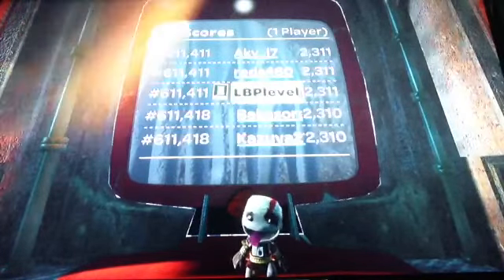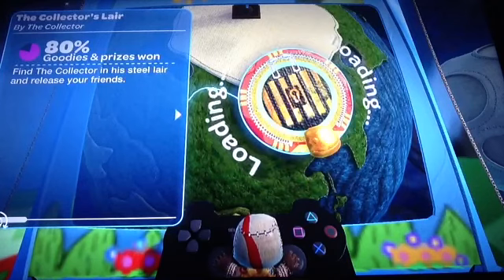LittleBigPlanet 1 - ep6 - The Finale!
Welcome to a new game walkthrough! This series will replace the Halo 4 walkthrough and, hopefully, will be a lot more enjoyable!

About this game:
LittleBigPlanet 1 was developed by Mm Studios, Testology and others in late 2008. It is a game based around creating whatever your imagination thinks of and sharing your creations with the LBP Community! This game was later developed into a series of fun and exiting games, such as:
LittleBigPlanet PSP (2009)
LittleBigPlanet 2 (2011)
LittleBigPlanet Karting (2012)
LittleBigPlanet Vita (2013)
Little Big Planet 3 (2014)
This game was and remains to be one of my favourite games of all time!